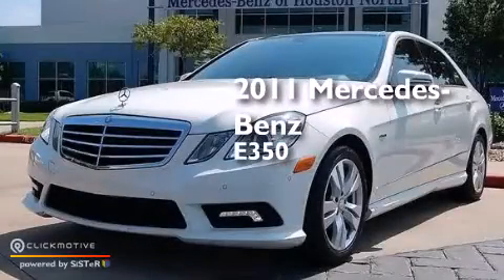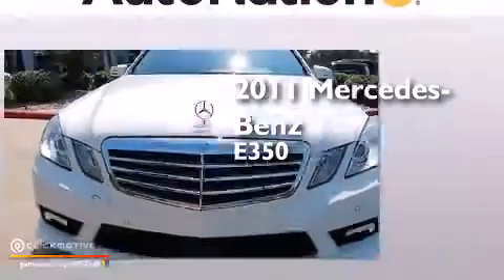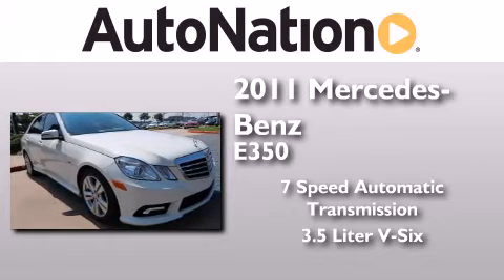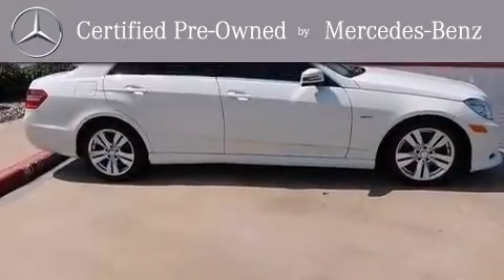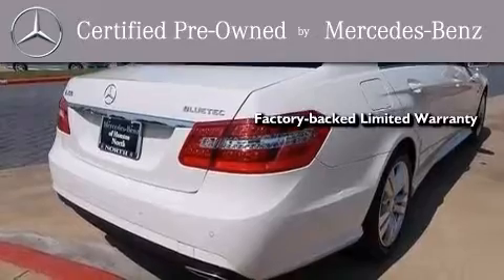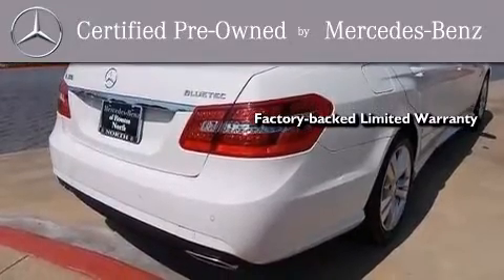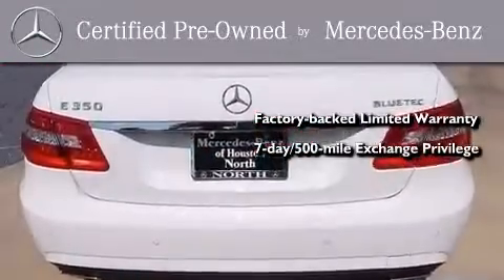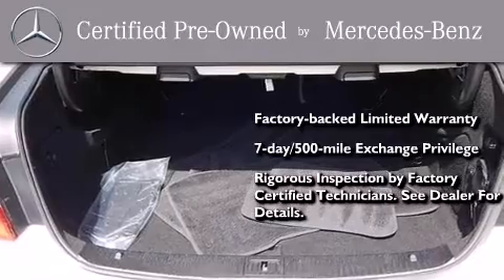Used 2011 Mercedes-Benz E350 BlueTEC Houston TX 77090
We have been honored to serve the Houston TX area , we promise that your experience at our dealership will exceed your expectations ! Year : 2011 Make : Mercedes-Benz Model : E350 Engine : Diesel V6 3.5L/213 Trans . : Automatic Exterior : White Miles : 24,035 Interior : Beige Mercedes-Benz of Houston North 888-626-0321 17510 I-45 North Freeway Houston , TX 77090